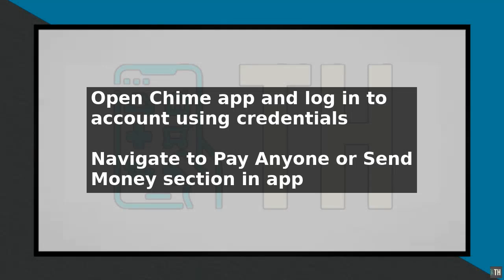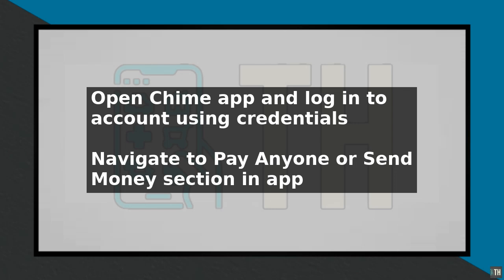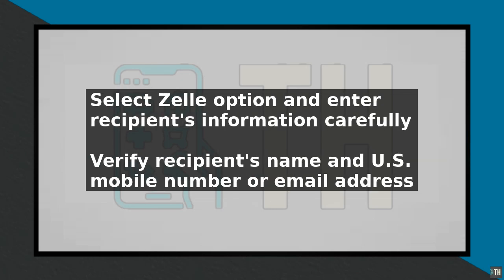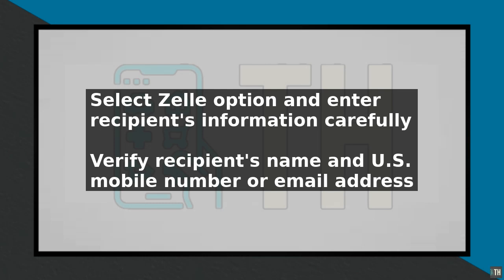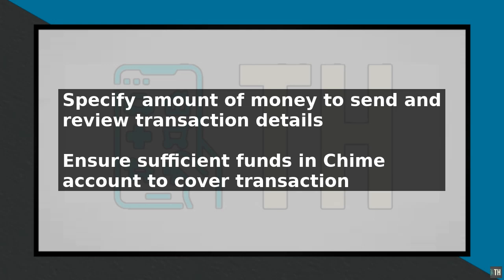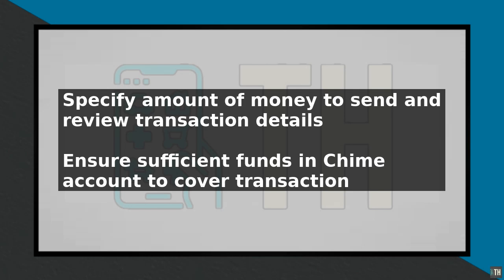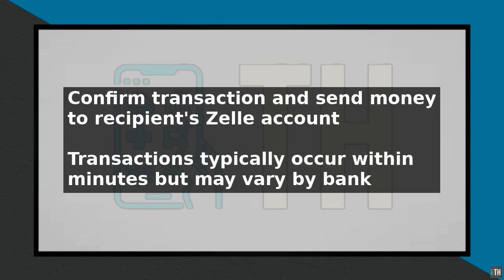How To Send Money With Zelle From Chime (2025)